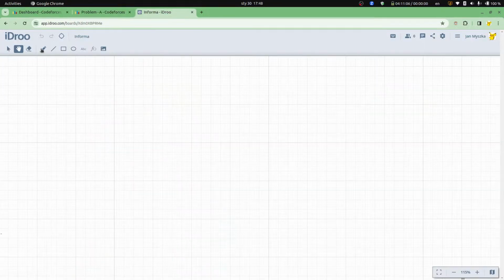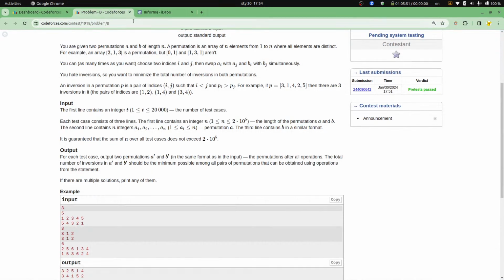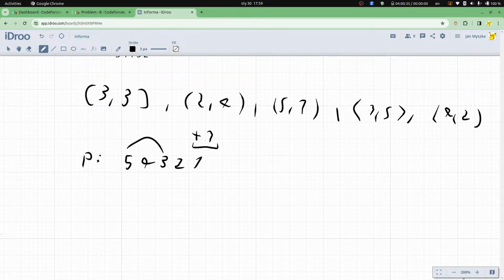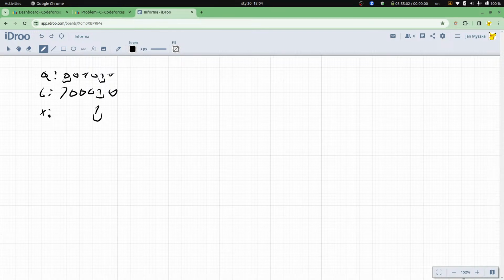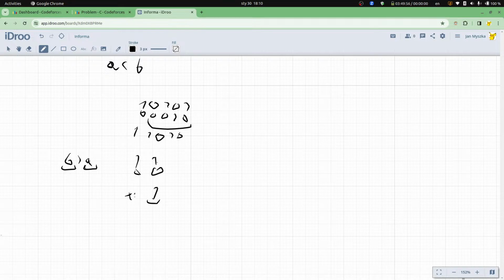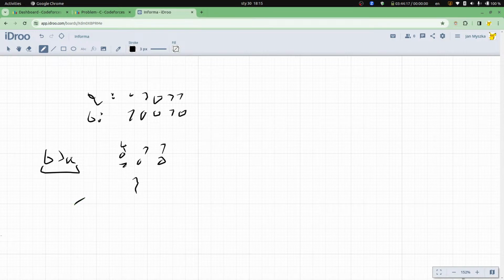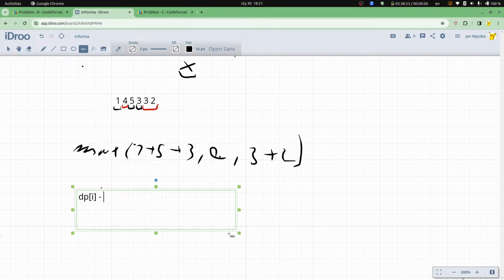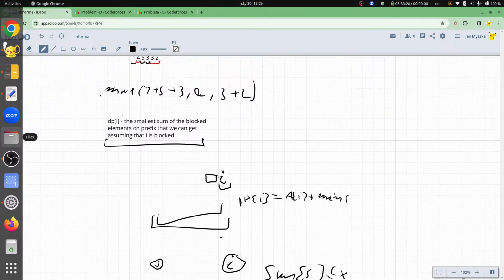Codeforces Round 922 Solutions (with Jan)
In this video, we discuss the solutions of Codeforces Round 922 contest.